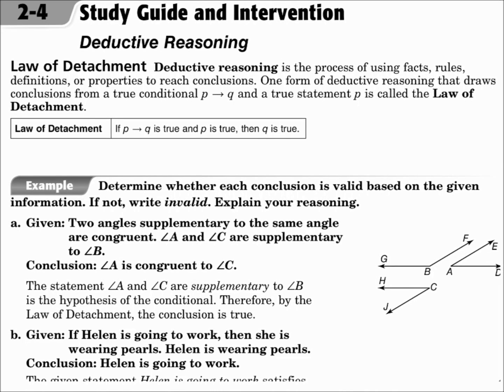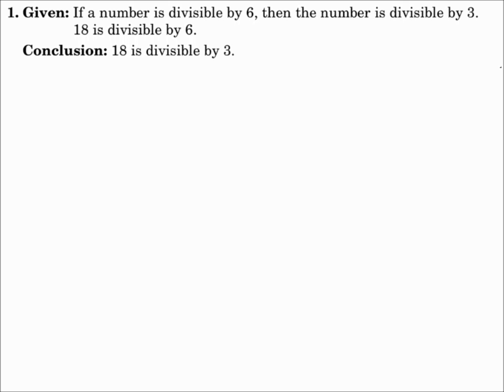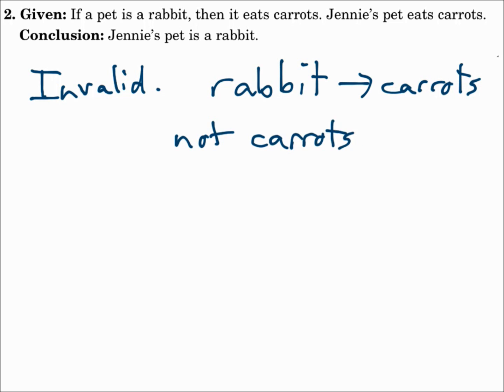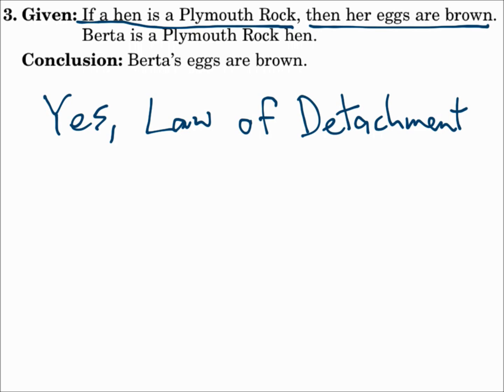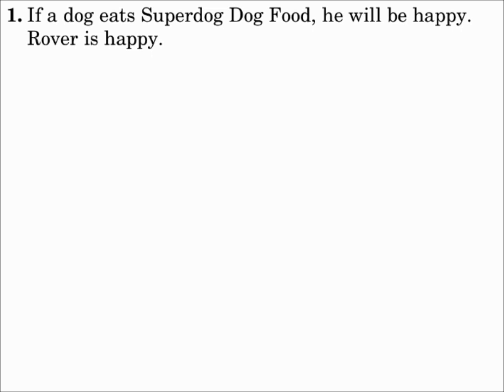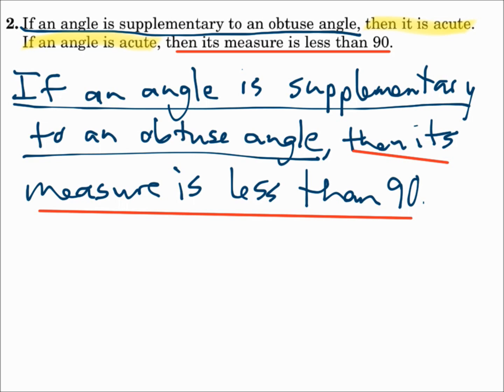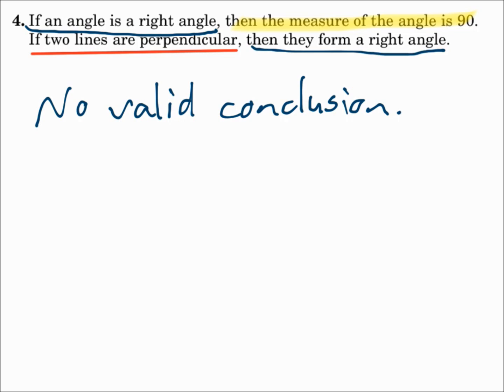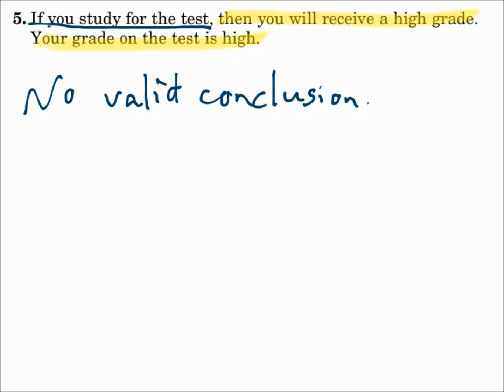Geometry 2.4 Deductive Reasoning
Use the Law of Detachment.
Use the Law of Syllogism.